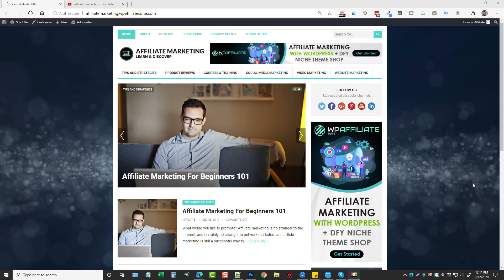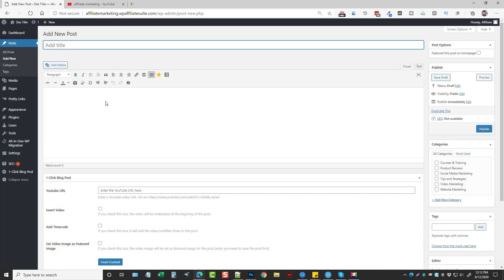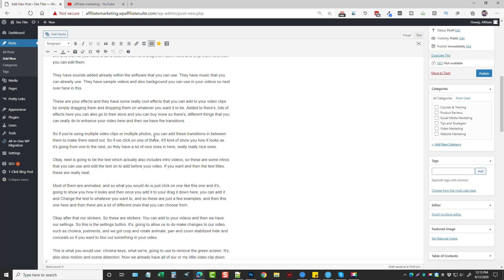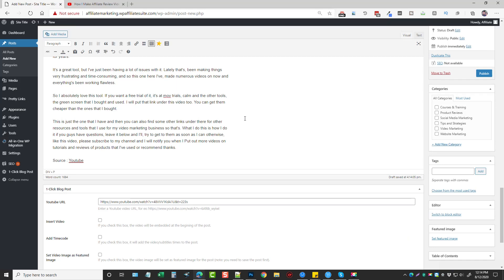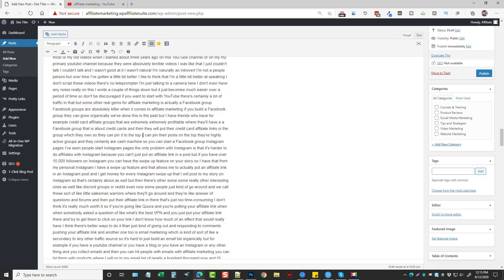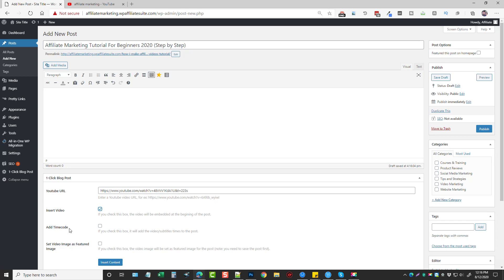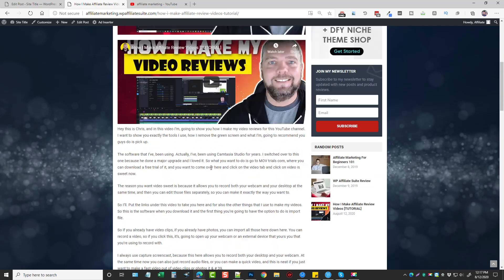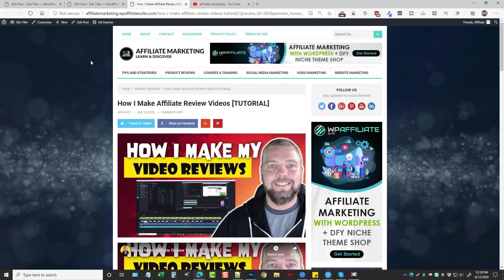1 Click Blog Post Review & Demo: 1 Click Blog Post Content Creation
1 Click Blog Post Review - In this video, I'll show you what Ankur Shuklas 1-Click Blog Post WordPress plugin does and how it works.  You'll see how easy it is to generate content for any niche or topic for your WordPress articles.

What is 1-Click Blog Post:  It's a WordPress plugin that requires minimal interaction to import transcripts of YouTube videos to be used as content for your website. You can create an unlimted amount of posts from any videos in any niches.